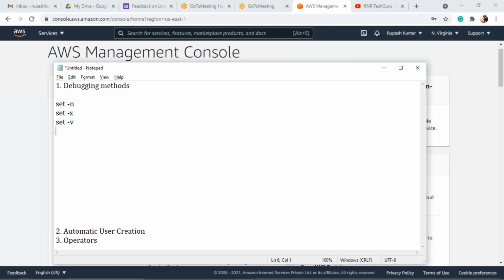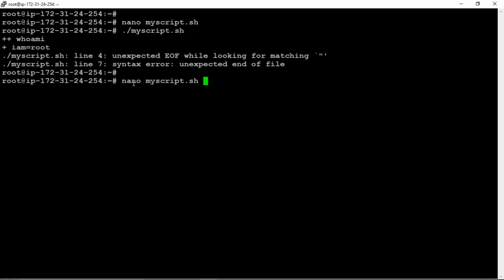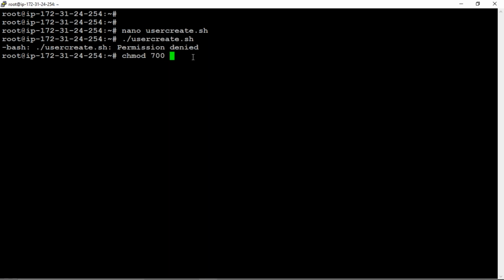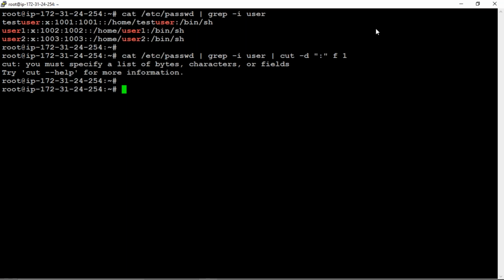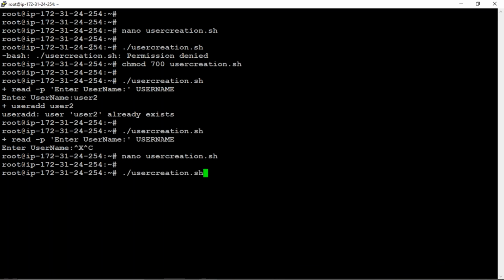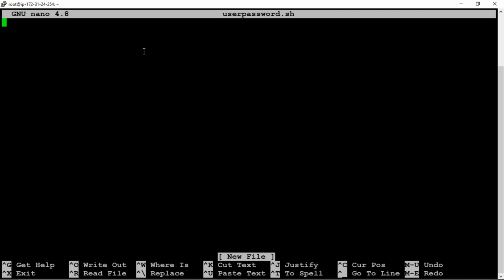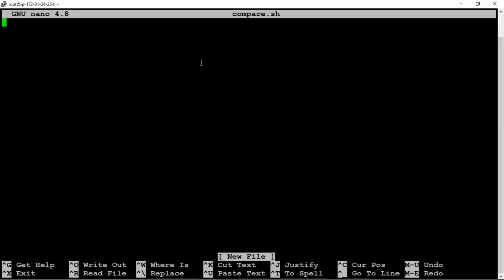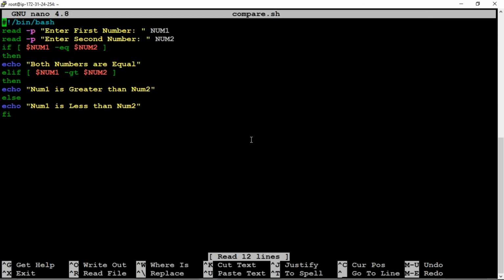Basics of Linux and Shell Scripting Part-4